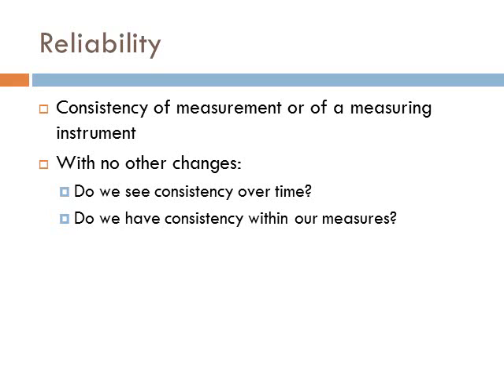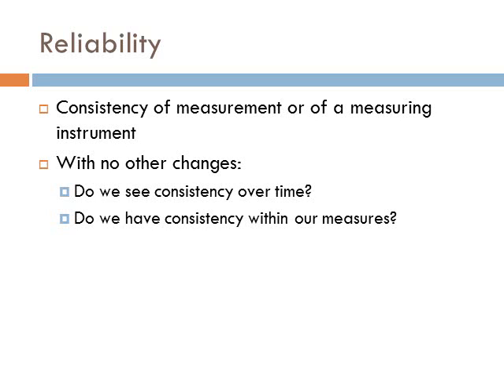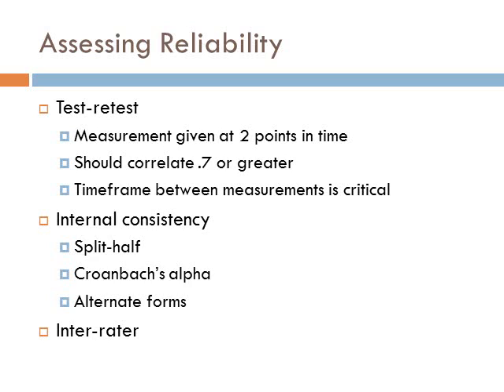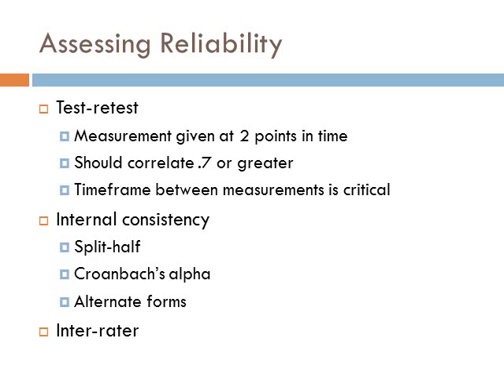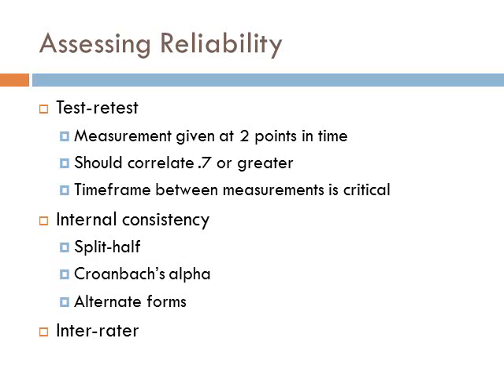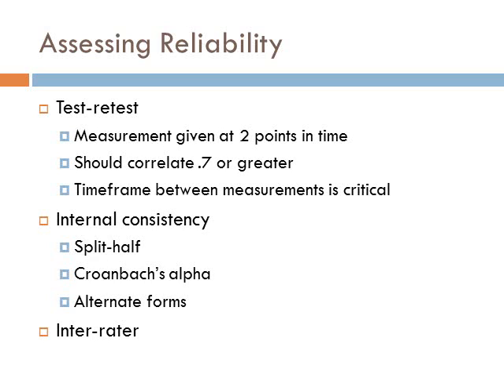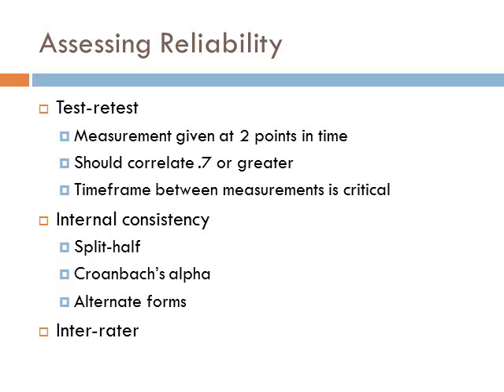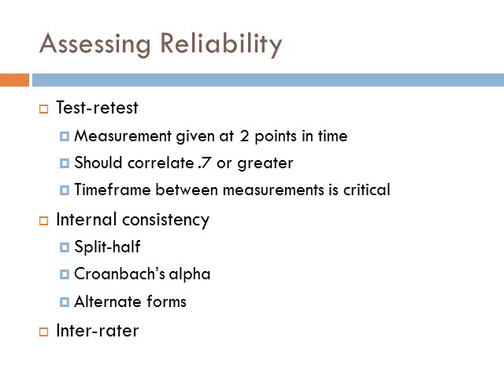Reliability & Validity Part 1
Youtube version for those who can't hear the PPT.